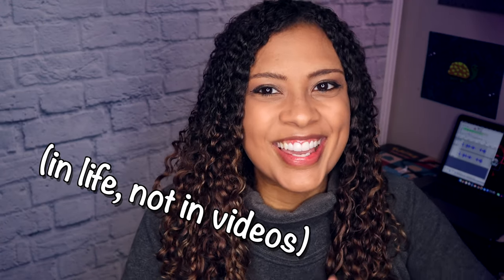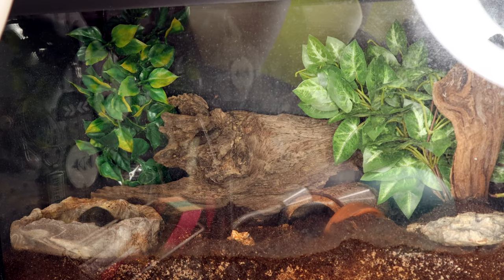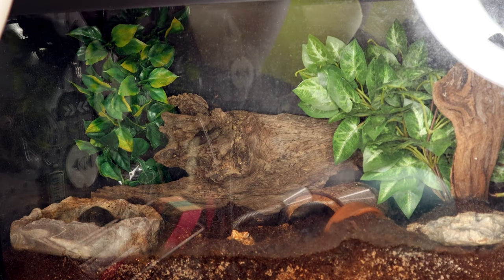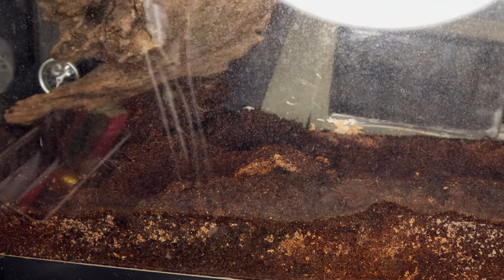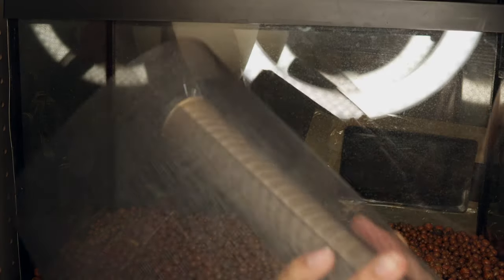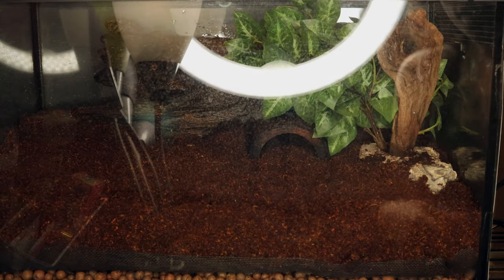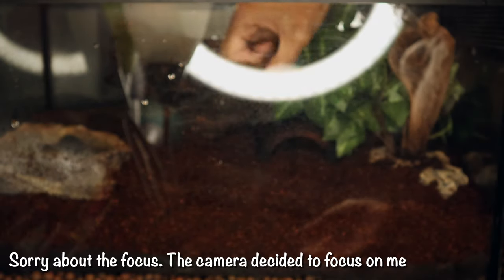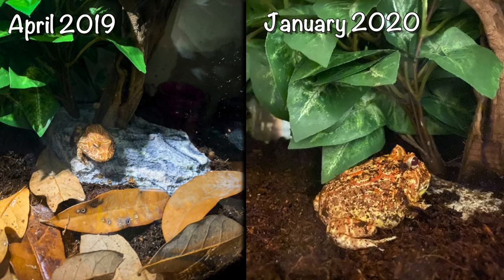Pacman Frog Tank Cleaning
Good Morning, Reptilians! Happy New Year! This week, I wanted to start with a pretty simple/easy video. I'm adding a drainage layer to Theon's tank (my pacman frog). Of course in doing that, I'm also cleaning the tank. The tank has had a bit of a problem with mold, so I'm hoping adding that layer will help with that issue (as it has in the past in other tanks). There were no bloopers this time, so I also threw some random clips at the end of this video of my animals.

Things Used In This Video:
Tank - I looked everywhere and can't find it. It's this one, but the 10g version
Mesh Screen
Plantation Soil
Water Dish - I got it second hand, but I think it's this one
Tree Thing on the side - ??? It came from a repticon
Tree in the back - sterilized driftwood from my local river
Heat Pad - For some reason I noticed amazon doesn't have these lately...

Camera:
Microphone:
Shoe Mic For My Camera:
Ring Light:
Brick Background: